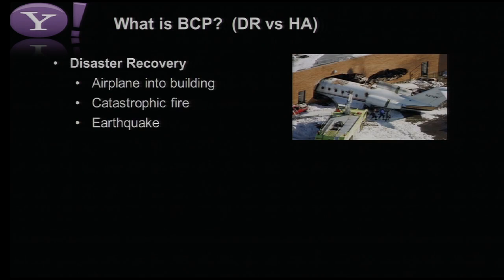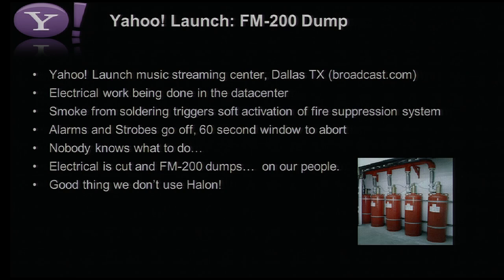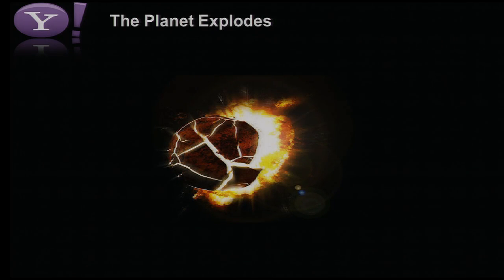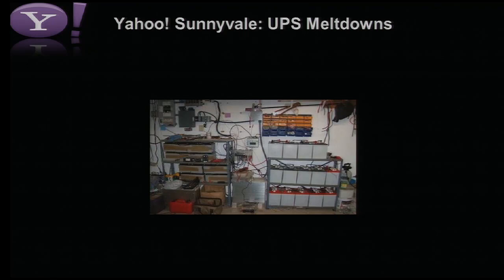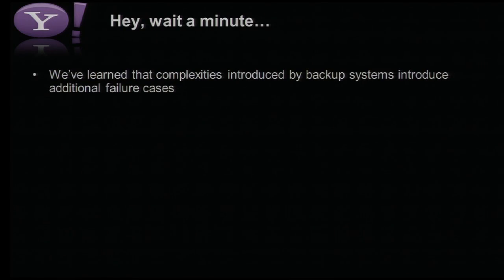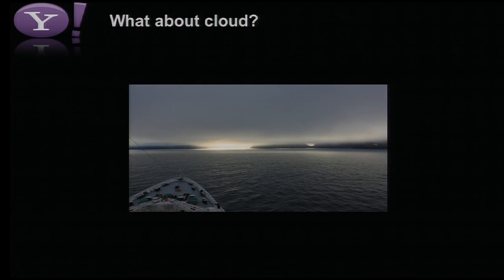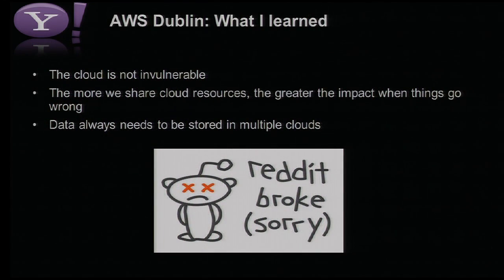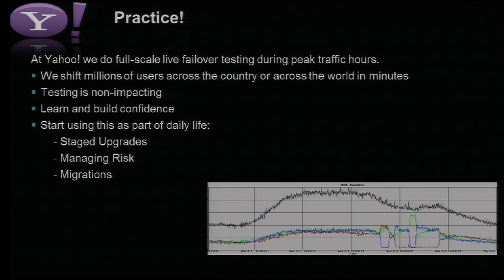Velocity 2012: Mike Christian, "Frying Squirrels and Unspun Gyros"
There is a widespread belief in our industry that our data-centers are supremely reliable, capable of providing us true five-9s service, and that by hosting our platforms in these expensive massively redundant locations, we will be safe from all ills. As a result, business continuity planning is often approached from a classic DR "Airplane Into Building" perspective, where insufficient thought, energy, planning, and practice is put into a solution never expected to be used.

The truth is that data-centers DO fail, sometimes for the oddest of reasons. This is not a knock against the infrastructure designers of our industry, who have created some of the most efficient, redundant, and innovative buildings in history; it is merely a statement of fact. As redundancy is added, complexity increases, adding more links to a system at the mercy of the weakest. Something as simple as a border router failure can effectively knock an entire building of compute offline, regardless of how many generators it has.

By starting under the assumption that a particular data-center WILL fail at some point, it becomes significantly easier to build platforms that can be quickly and transparently shifted from location to location. Where designing for the unthinkable leads to poorly thought out solutions, designing for the every-day leads to useable and indeed useful tooling. Highly available internet platforms are not nearly as technically difficult as they are culturally difficult.

I'll interleave a history of massive outages during the last decade with proven recovery solutions and strategies, with the hope of swaying our collective industry from a disaster insurance approach to a truly always-on philosophy. This talk is loosely based on Chapter 17 of O'Reilly's Web Operations, by the same author/speaker.

Mike Christian

Yahoo!

Mike has spent the last 8 years building highly available systems for Yahoo!, from global replication of petabyte data sets, to massively distributed CDN and traffic routing mechanisms dispersed to points throughout the world. Prior to that, he spent 9 years building interactive television systems at Oracle and Thirdspace, wrestling bus sized parallel supercomputing systems and building fast lightweight DVR client applications. He particularly enjoys solving unsolvable problems.